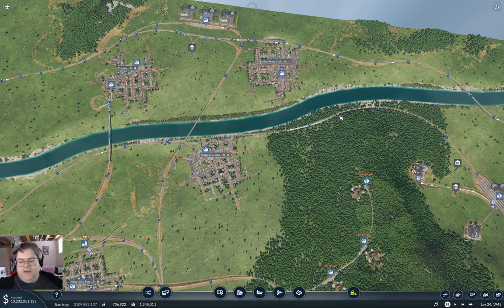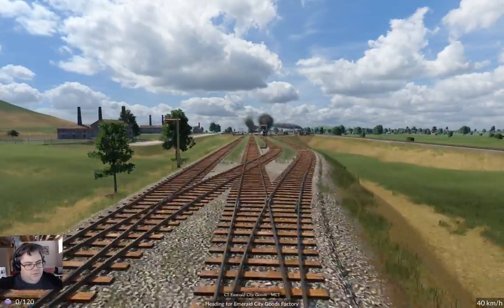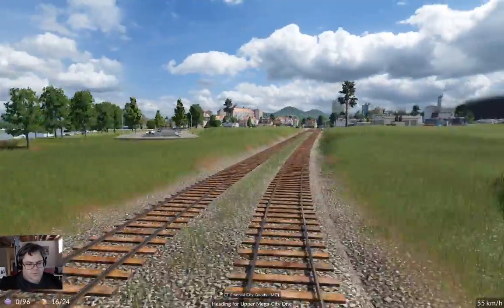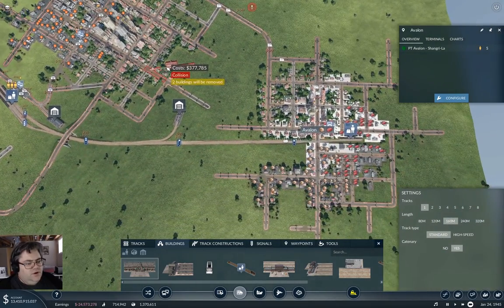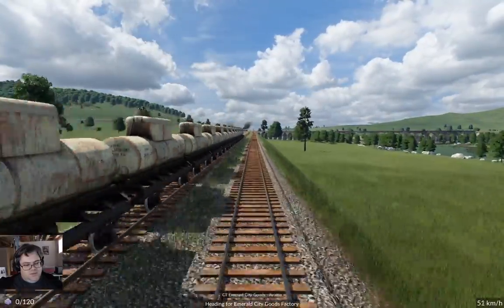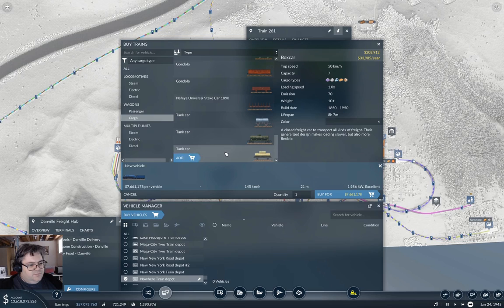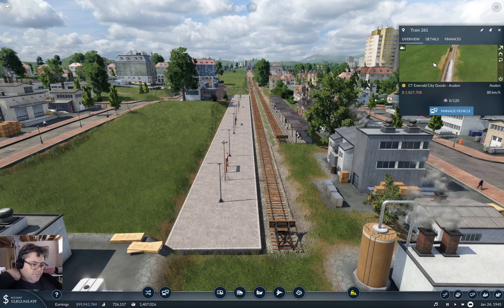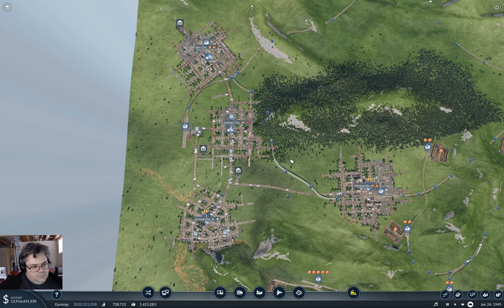Longland Part 63 | Transport Fever 2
Finishing the freight network. Probably.